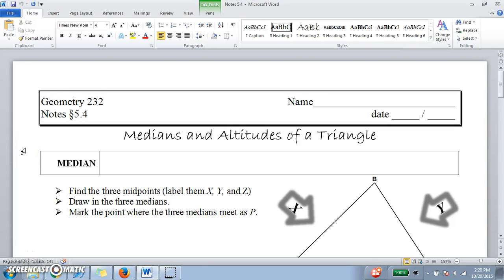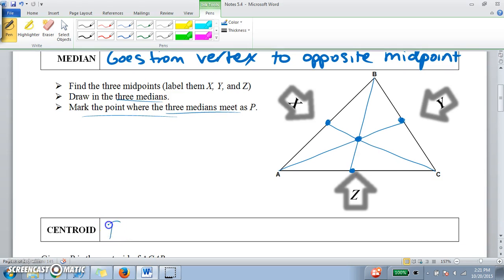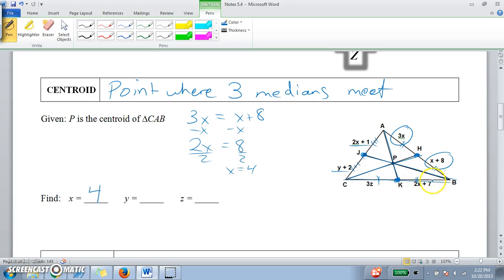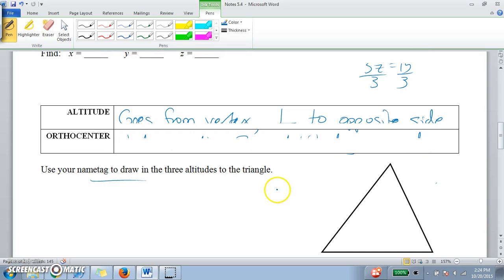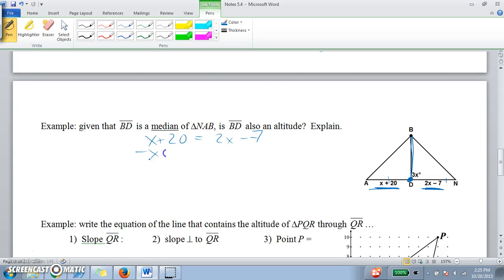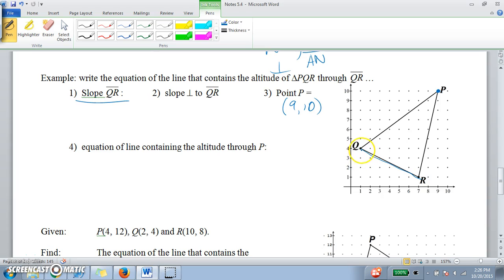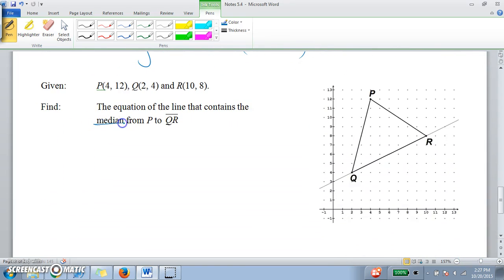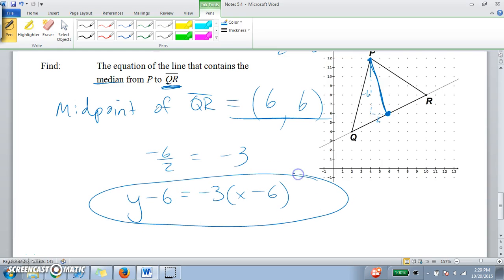Geo 232 Section 5.4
Section 5.4: Medians and Altitudes of a Triangle